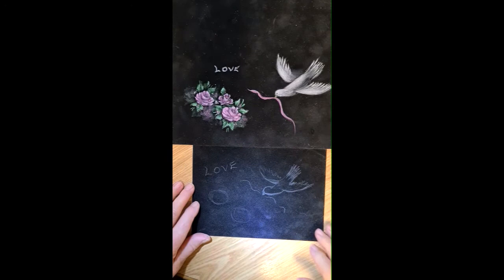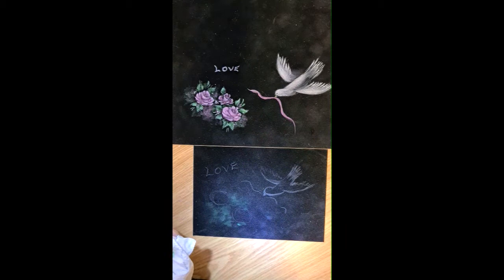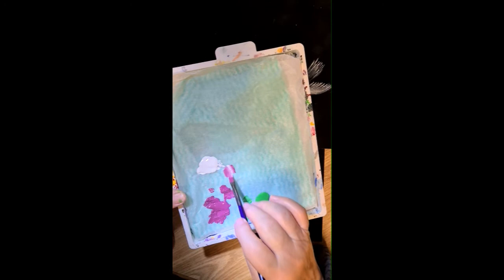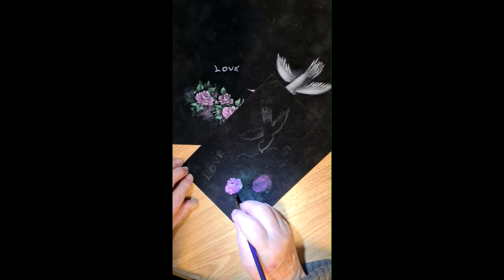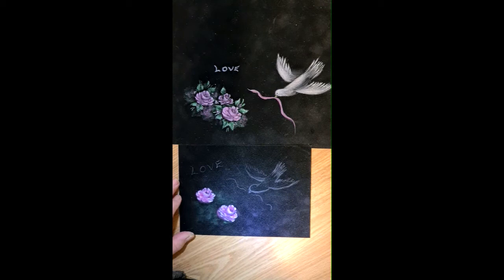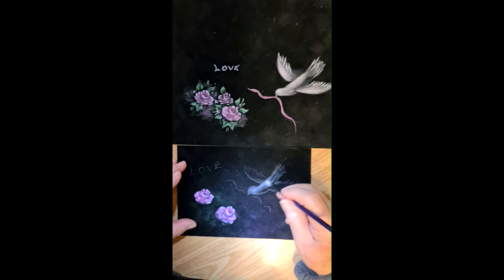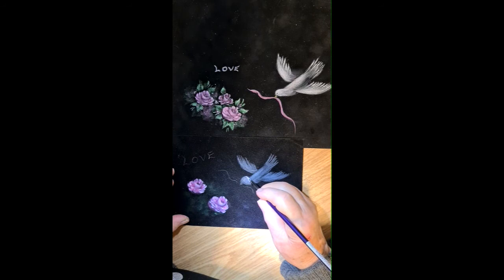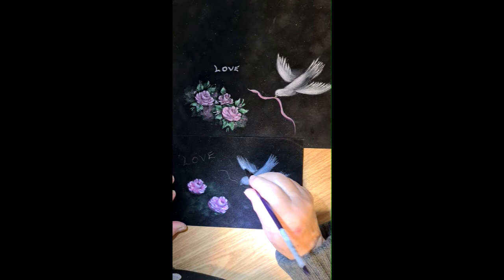Spread the Love through Painting Part 1 -2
Beginners art, Acrylic painting, Easy painting video of a Rose & Dove,